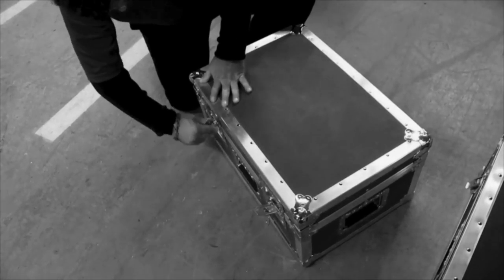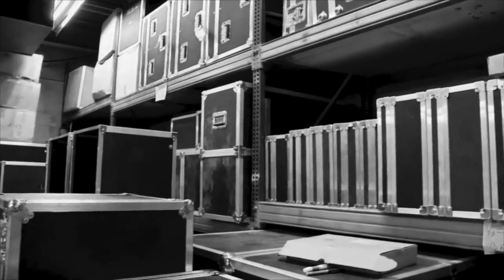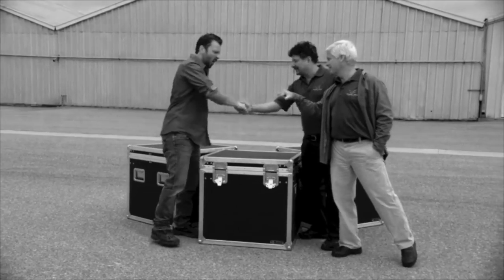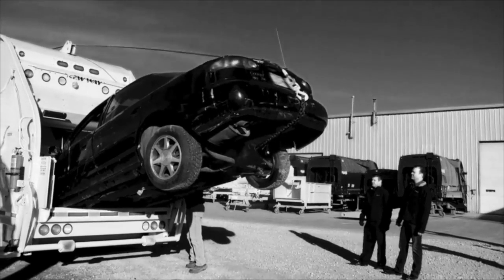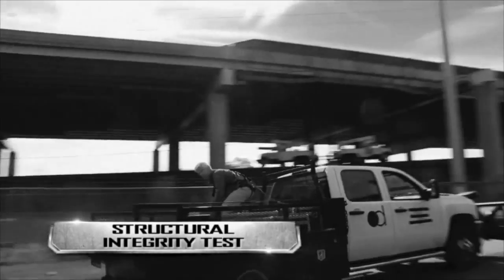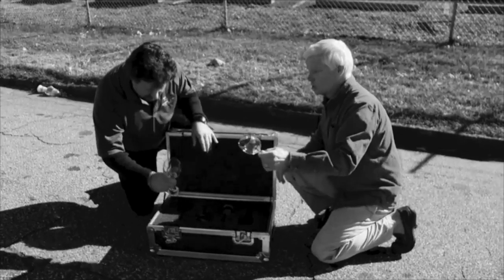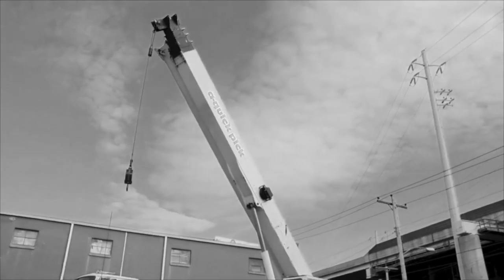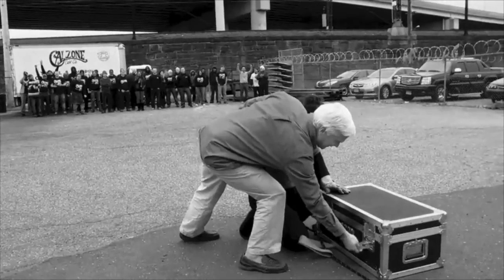Anvil NAMM 2017 V2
A peer into the great American company Calzone Cases. There are three iconic brands under one umbrella. Calzone Cases, Anvil Cases and Ascot Cases. Collectively we have over 140 years of experience and a reputation for superior customer service.